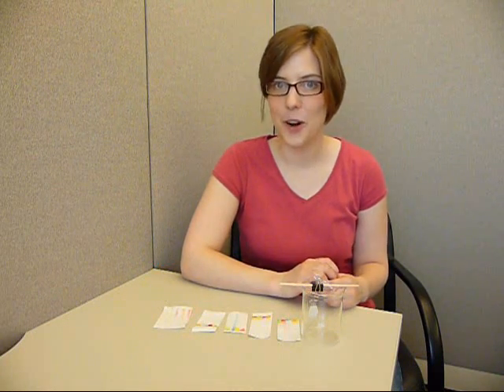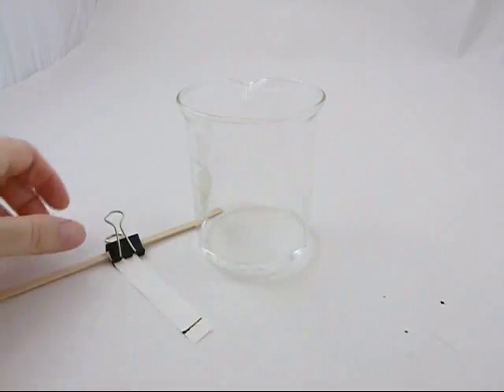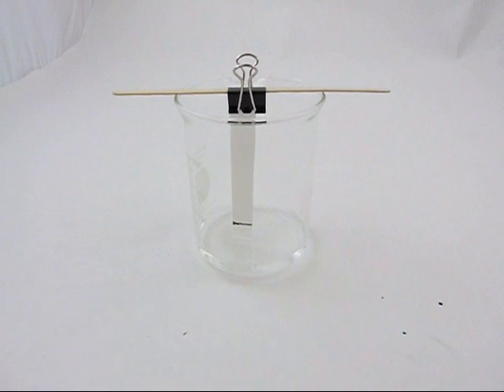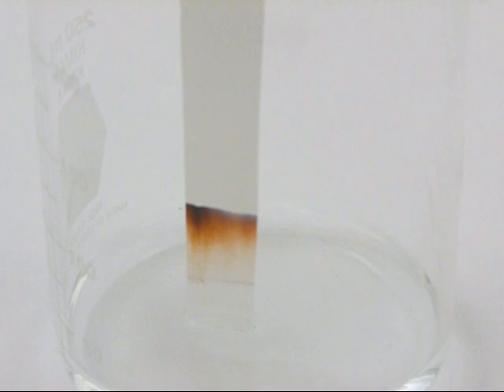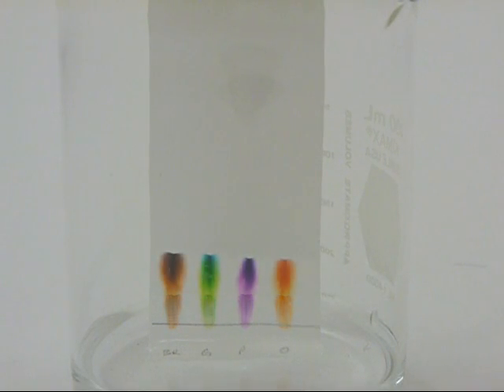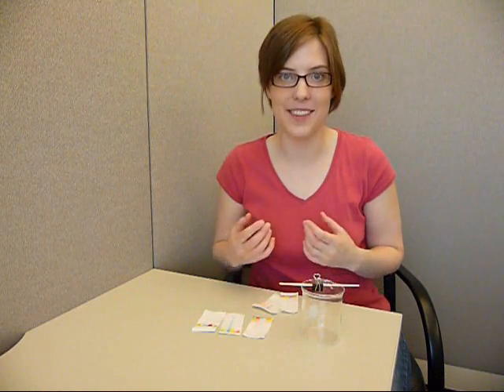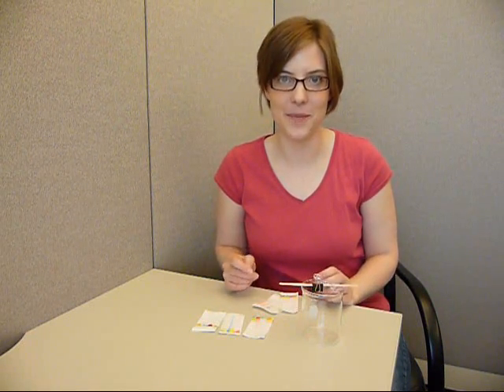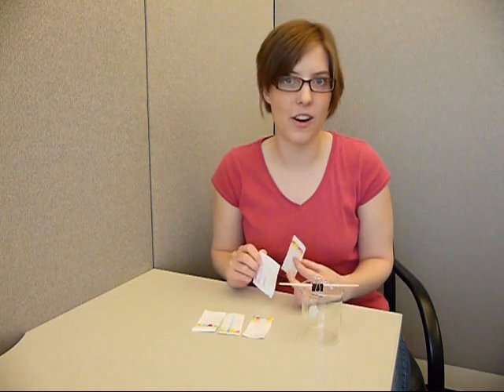Simple Chromatography Project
See chromatography in action as hidden colors in ink are revealed in this Home Science Tools video.